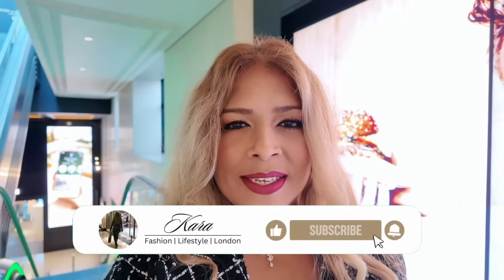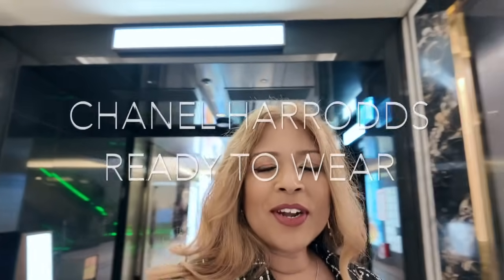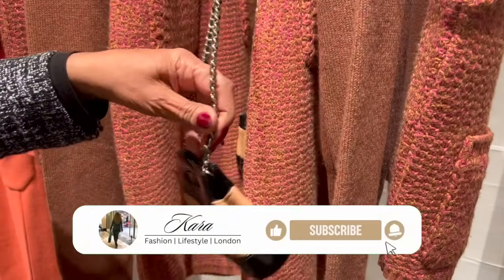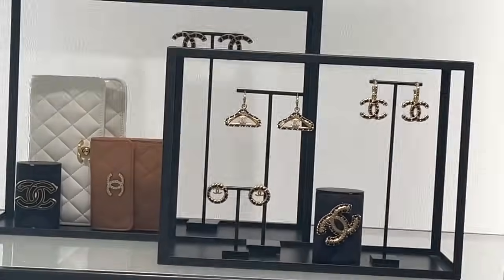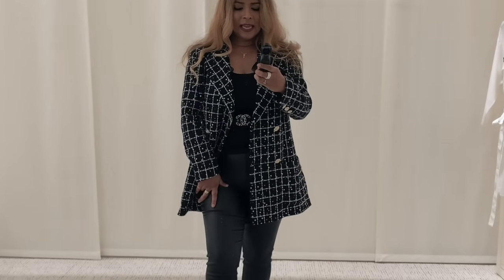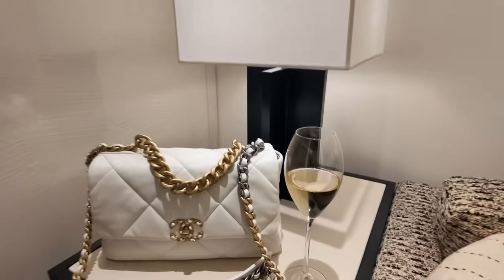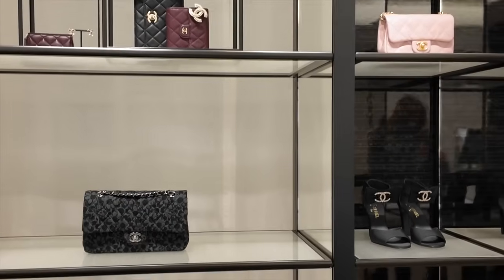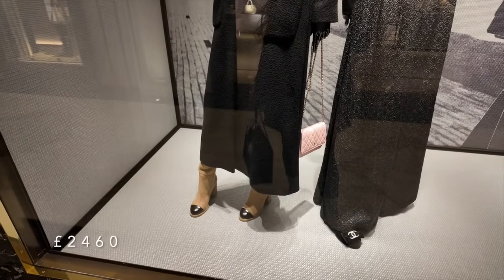CHANEL 24K Fall-Winter 2024 Ready-to-Wear Try-On | Harrods party | Luxury Shopping Vlog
Hi Everyone! This vlog is dedicated to the Chanel 24K 2024/25 Fall-Winter Act 2 or Chanel 24K and I was invited to a Chanel cocktail party to celebrate the CHANEL Harrods Ready-to-Wear Re-opening on 26th September 2024.

Chanel 24K is the second and final collection for Fall-Winter 2024 so come with me to be one of the first to see this collection. This Chanel vlog focusses on Chanel Deauville inspired 24K ready-to-wear, bags and shoes and I will focus on Chanel bags including the new burgundy classic flap bag, Chanel classic flap jumbo, the new Chanel shearling 22 bag and the pink sequin Chanel flap. See the newest on Chanel 24K ready-to-wear including the deauville knitwear, new maxi coat, denim puffer jacket, velvet CC shoes suede boots, We also look at the Chanel Coco Handle mini bag in burgundy and the 24A minaudiere.

Huge thanks to my SA's in CHANEL Harrods for your time as always xxx

Let me know what you think, what you liked, did not like and what wanted to see more of!

Share your opinions below, let's have a natter!

Plus, it would mean so much to have your support!

Kisses,
K x

Codes:
Rose Forever eternity roses: $20 off with my code UnaKaraRose20

See my latest Vlogs here:

🛍 🛍 Luxury Shopping 🛍

💰Discounted Shopping 💰

💄Makeup 💄

🍴Restaurants🍴

Lifestyle
BEYONCÉ RENAISSANCE WORLD TOUR Review | CLUB RENAISSANCE | BEYHIVE | COME WITH ME | GRWM | GOODY BAG

 • Beyoncé - RENAISS...